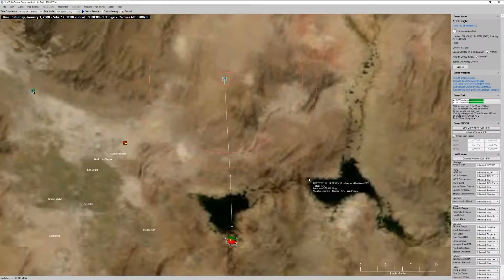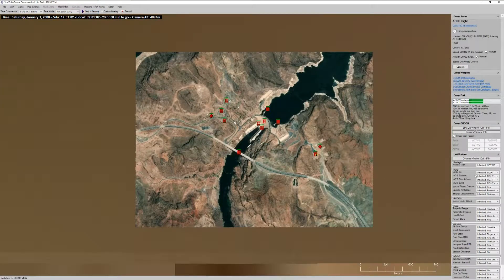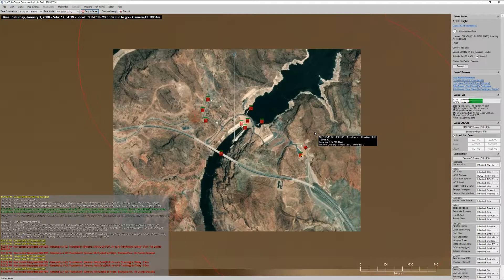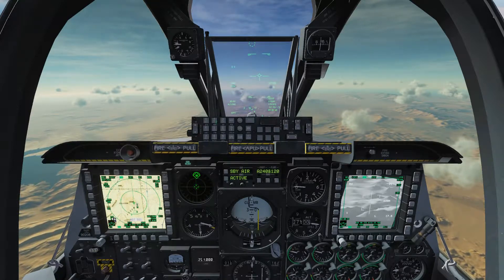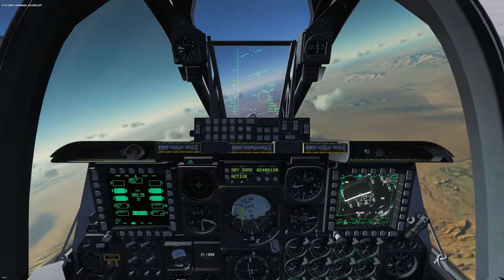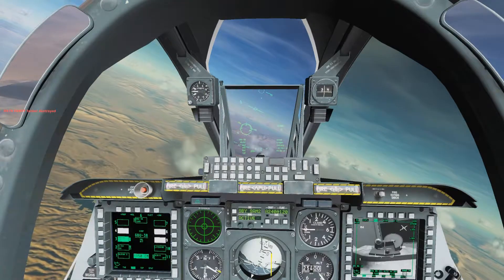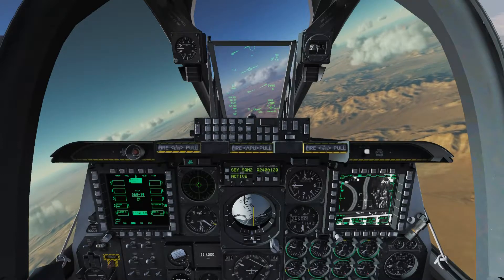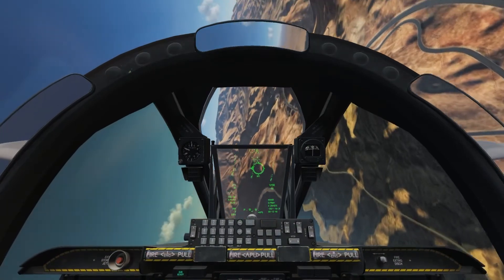CMANO vs DCS: World - A-10C JDAM in Nevada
In this video we continue with the theme of the previous two videos and do some high altitude plinking with JDAMs where collateral damage is not an option.  The ending was unexpected, but I should have been more aware.  Good lesson learned.